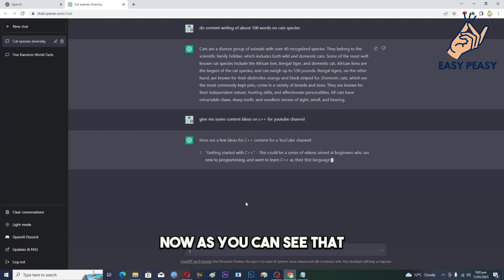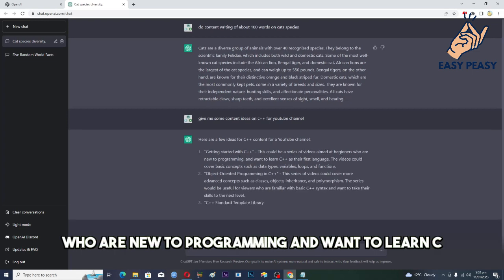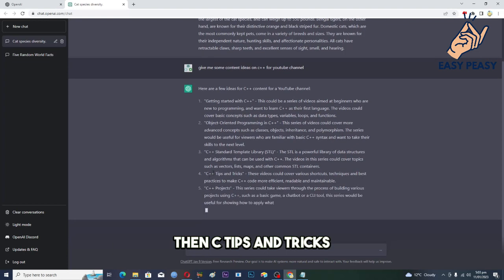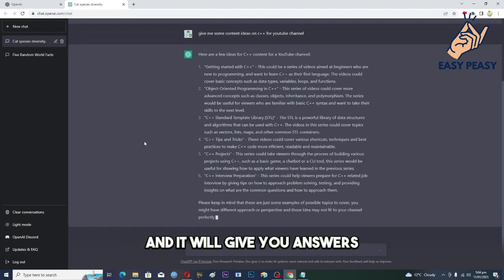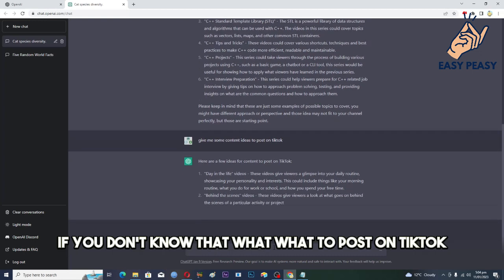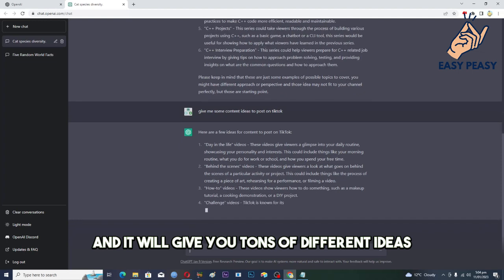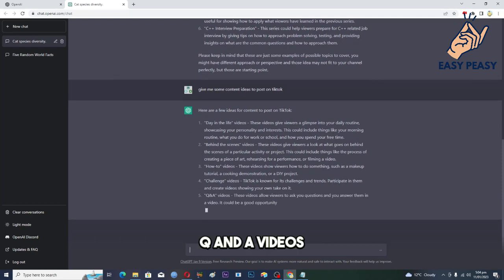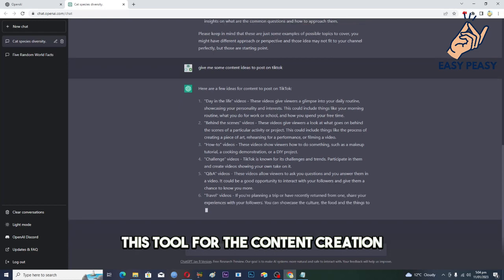How to Use Chat GPT for Content Creation (2023)